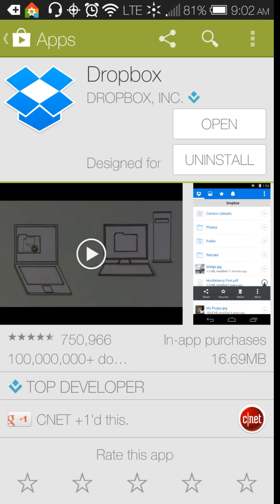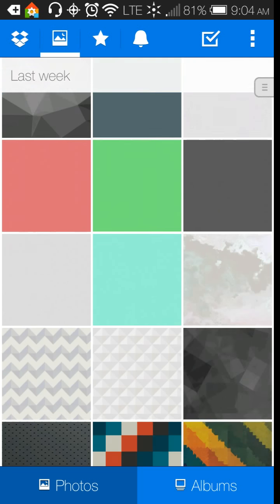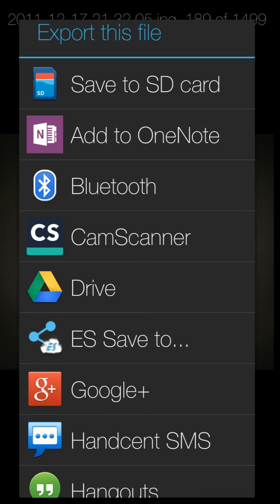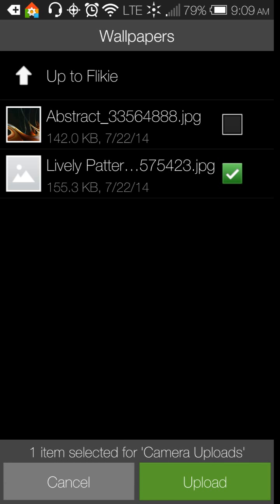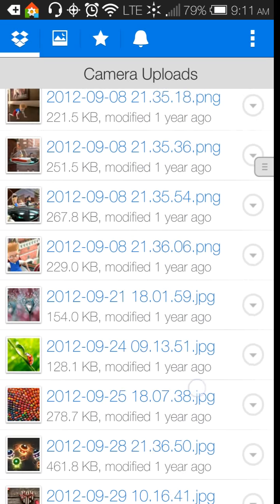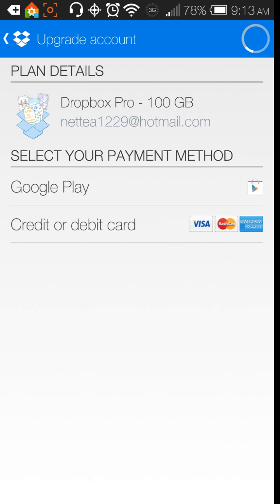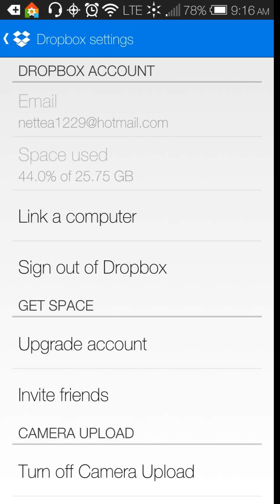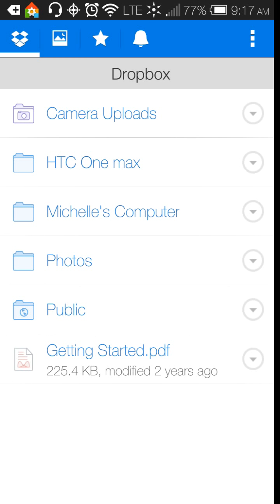The Dropbox cloud storage android app.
This is an app I use to store my videos and photos.